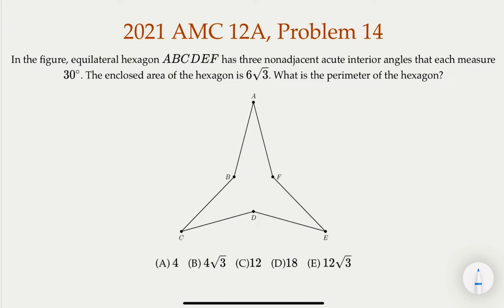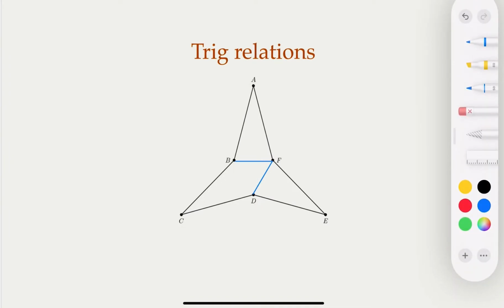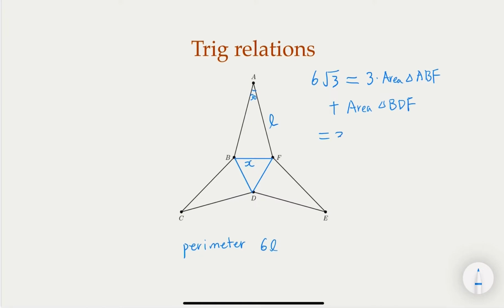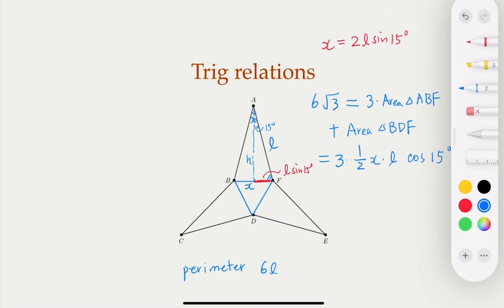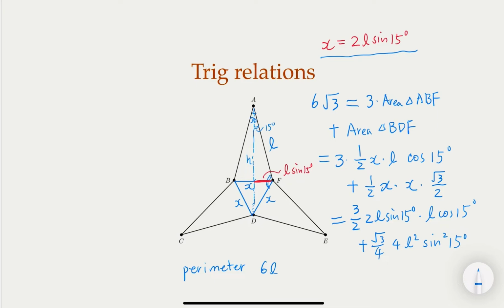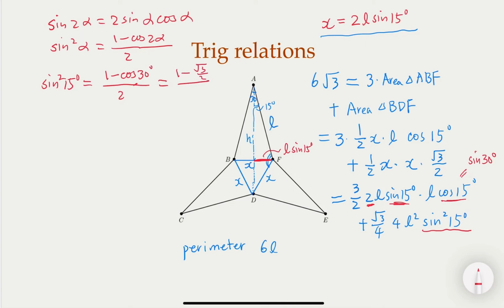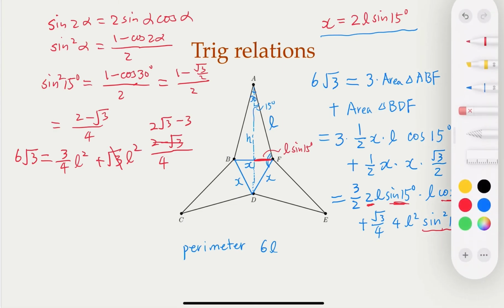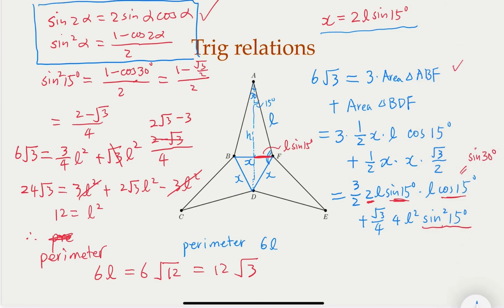2021 AMC 12A Problem 14: A geometry problem(find the perimeter of hexagon)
This requires trig identities. sin 2x = 2 sin x cos x; sin^2 x = (1-cos 2x)/2